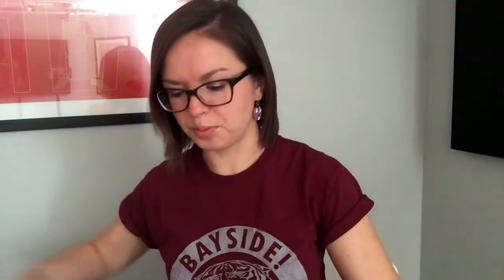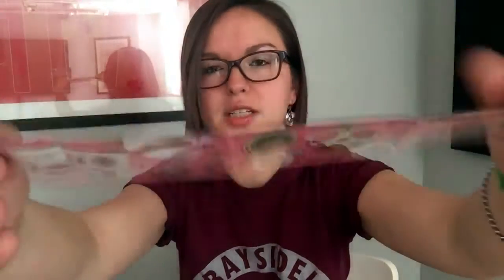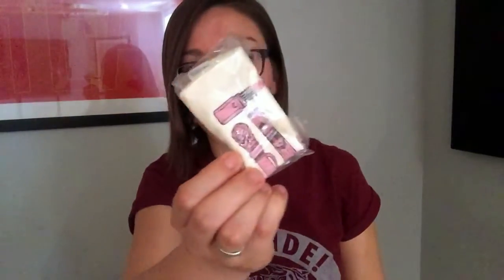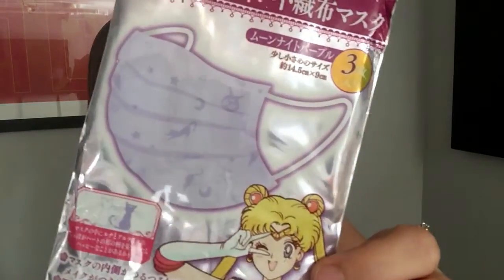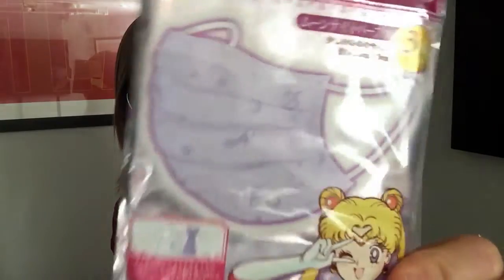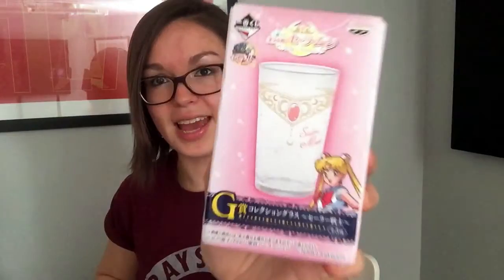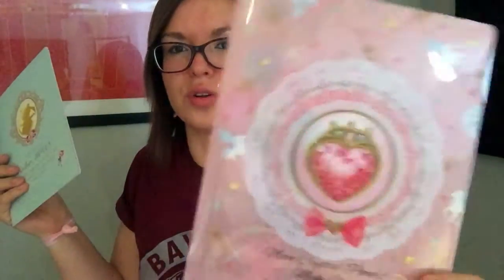Sailor Moon Mail Friday!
I got a bunch of Sailor Moon Merch this week! Here it is!

I pretty much got everything off eBay if you're looking for any of this merch!